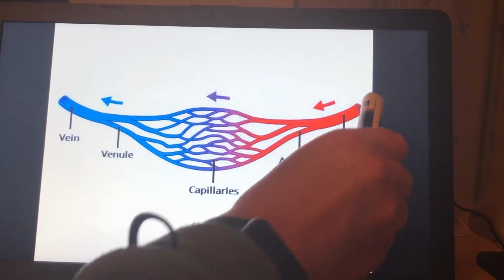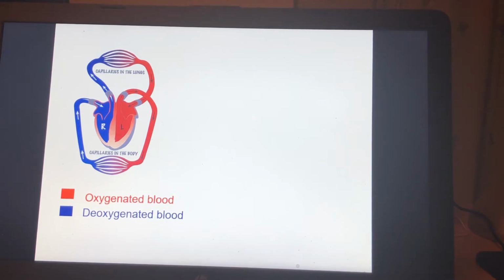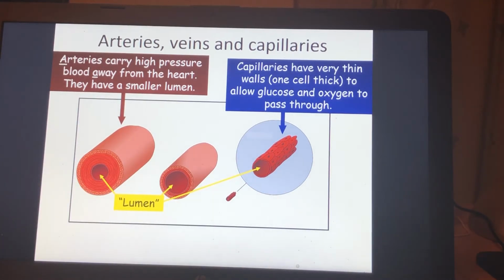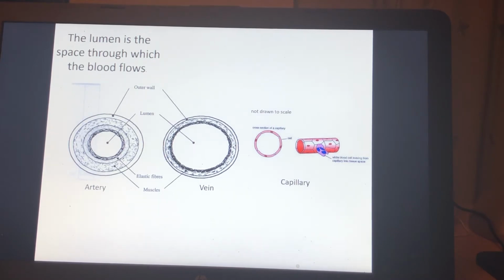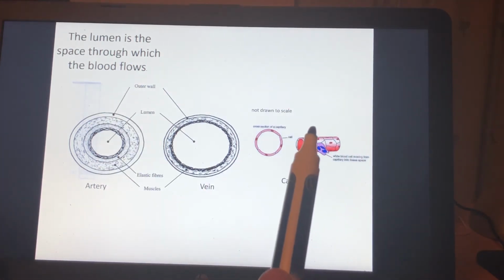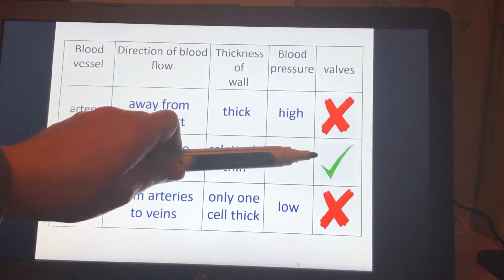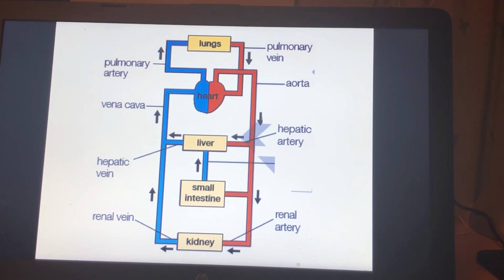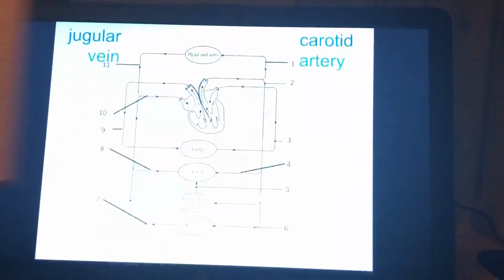The Circulatory System - 2 Blood Vessels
GCSE & DAS Biology CCEA